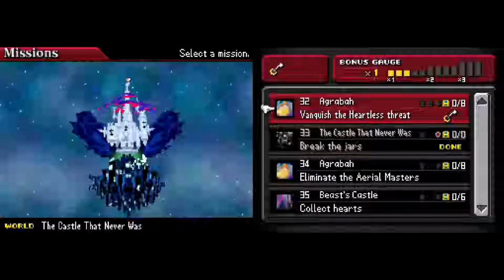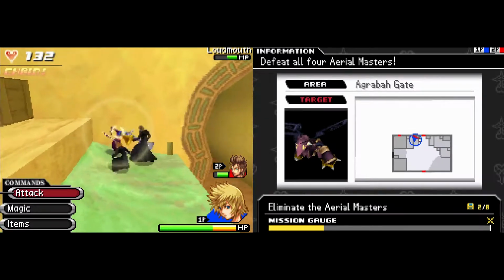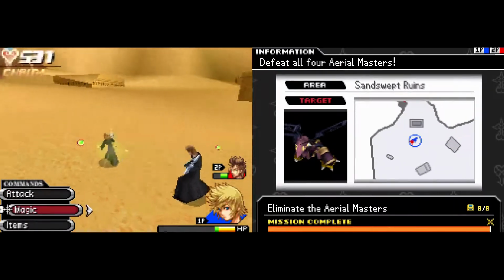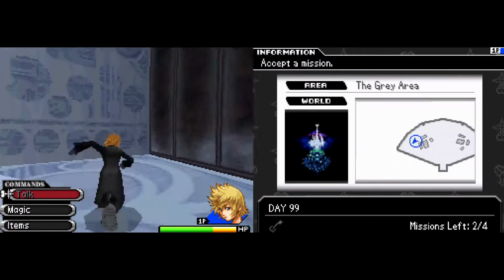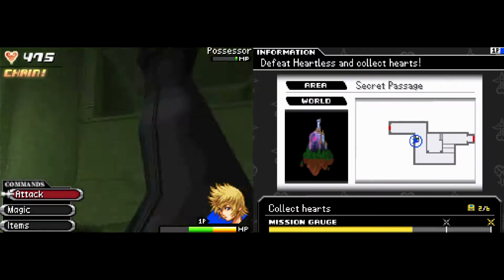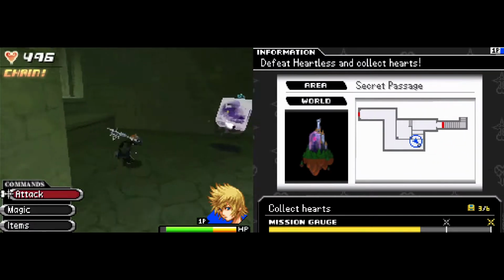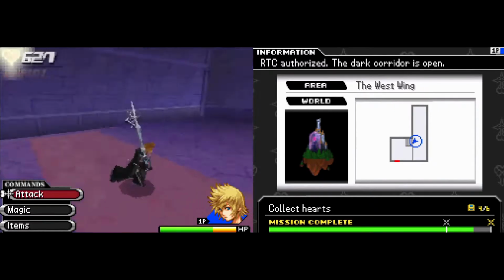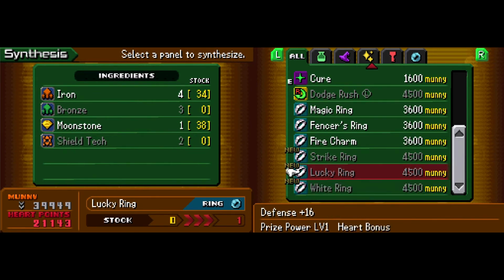Days Gone Past (Kingdom Hearts 358/2 Days) || Part 18 || Two Big Bad Dogs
Kingdom Hearts 358/2 Days (キングダム ハーツ 358/2 Days Kingudamu Hātsu Surī Faibu Eito Deizu Ōbā Tsū, subtitle read as "Three Five Eight Days Over Two") is an action role-playing video game developed by h.a.n.d. and Square Enix for the Nintendo DS. It is the fifth installment in the Kingdom Hearts series, and takes place near the end of Kingdom Hearts, continuing parallel to Kingdom Hearts: Chain of Memories. The game was released worldwide in 2009.[2] The story is told from the perspective of Roxas, following his daily life within Organization XIII and his relationship with fellow Organization member Axel; it also introduces a fourteenth member, Xion, who becomes friends with the former two.

Kingdom Hearts 358/2 Days was directed by Tetsuya Nomura and Tomohiro Hasegawa. Nomura decided to develop a game for the Nintendo DS, and once a system had been chosen, decided upon Roxas as the protagonist. The development team wanted to use gameplay similar to previous Kingdom Hearts games but could not due to the insufficient number of buttons the DS had. Following its release, Kingdom Hearts 358/2 Days received generally positive response by critics, with praise directed at the gameplay and graphics, and criticisms directed towards its storyline. A soundtrack, various light novels, and a manga series based on the game were released in Japan.